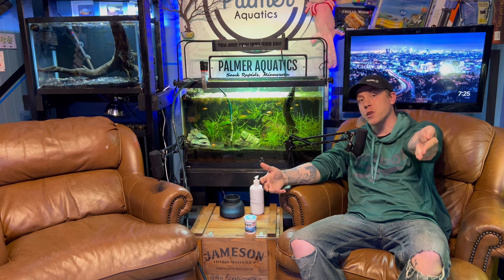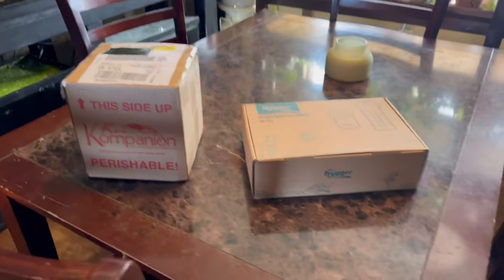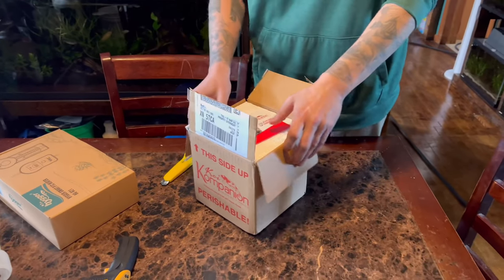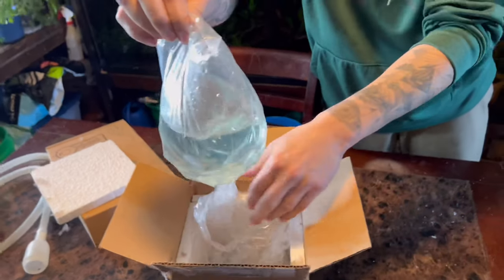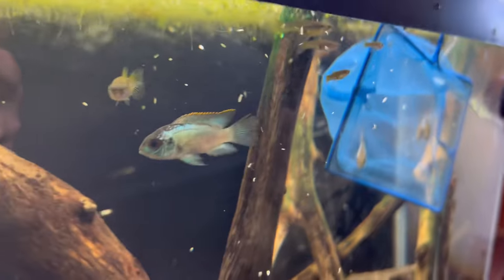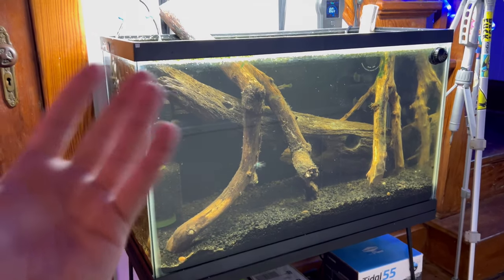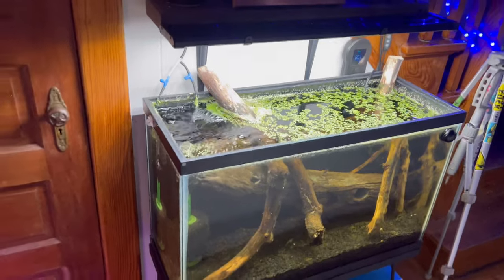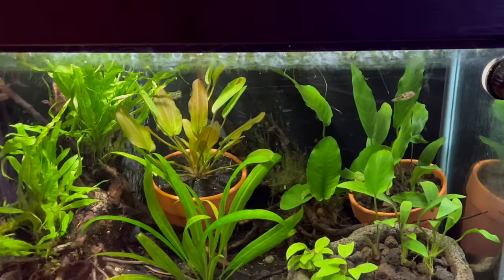Electric Blue Acara Tank Setup Guide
Electric Blue Acara tank setup should include adequate aquarium space for them to grow. These fish are from South America so they’re going to like dark water scenarios. If you can get yourself some big pieces of driftwood and try to mimic the Amazon river for them that’s going to be best.

I would advise a 30 gallon aquarium at minimum. These fish can grow anywhere from 4 to 6 inches long so they’re going to need at least 3 feet in length of a span of your fish tank. In a long-term scenario I would advise you using a 55 gallon aquarium at minimum.

When it comes to feeding the electric Acara, Use a high-quality pellet food mixed with live foods as a treat. Some live foods may include black worms, raw shrimp cut up, or mysis shrimp.

These fish need a heated aquarium so figure on needing five whites for every 1 gallon of aquarium water. This is the power that you’re going to need to heat your aquarium to the adequate tropical temperatures. On average your aquarium should be heated to 78°F to 82°F.